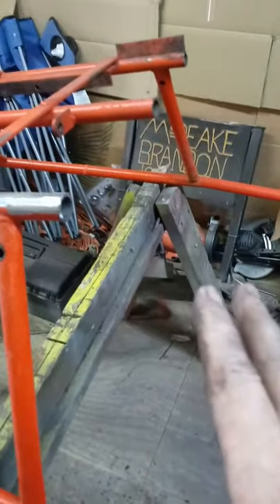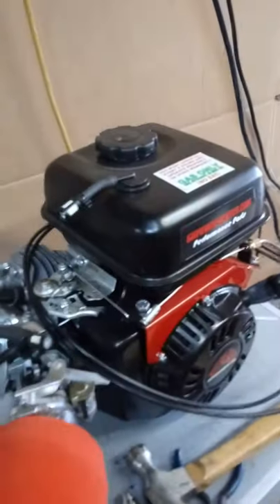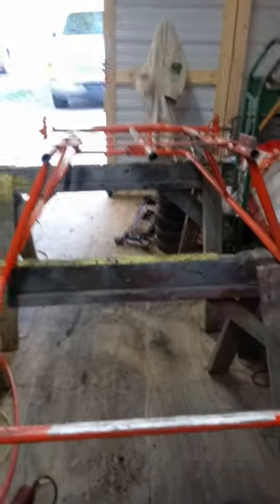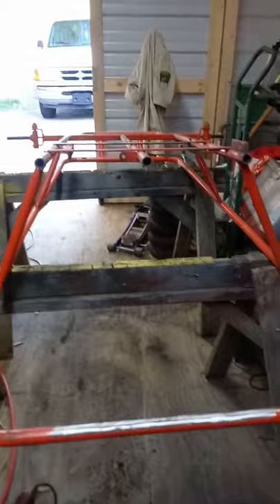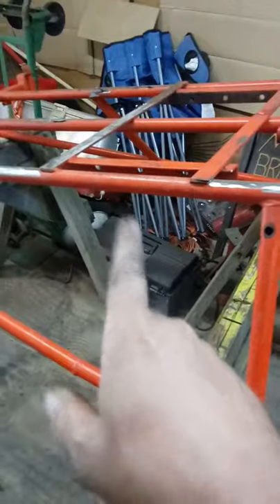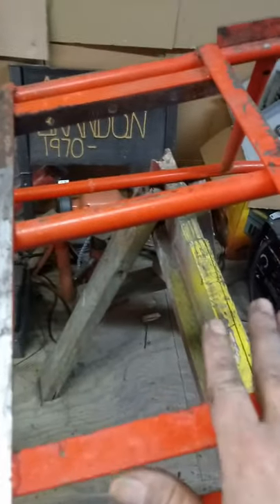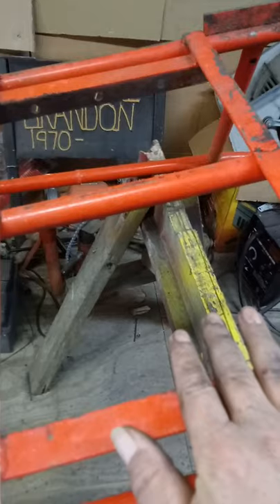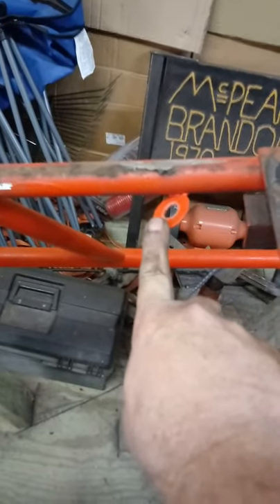The Yellow Jacket. Deconstruction to make it better.